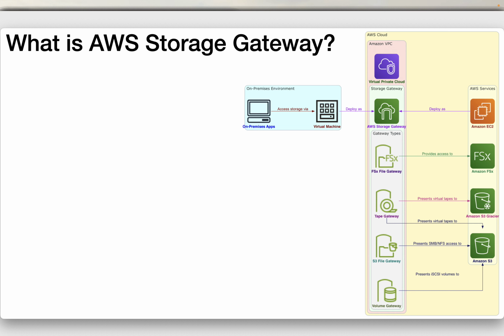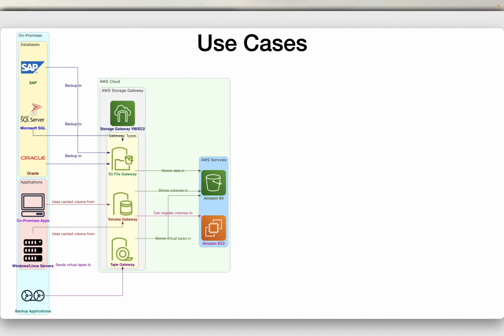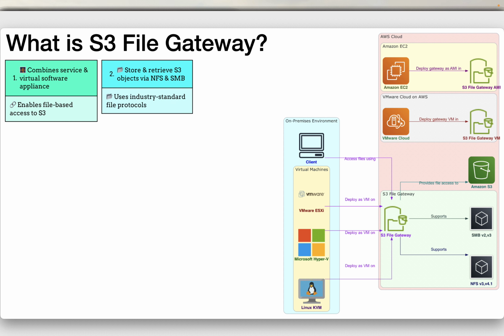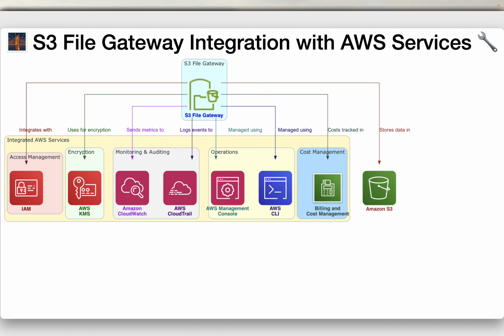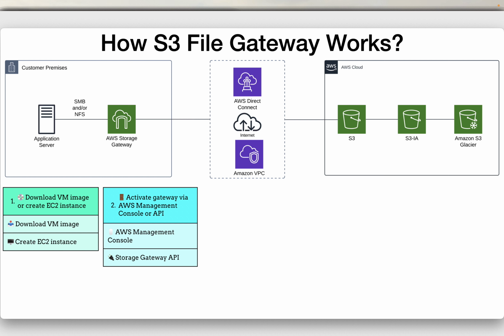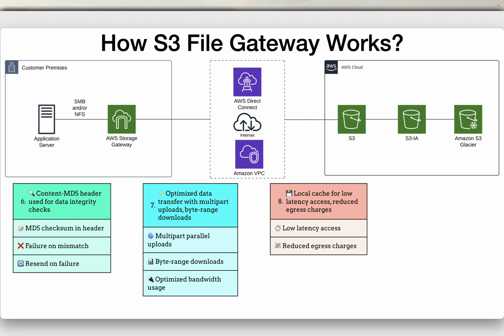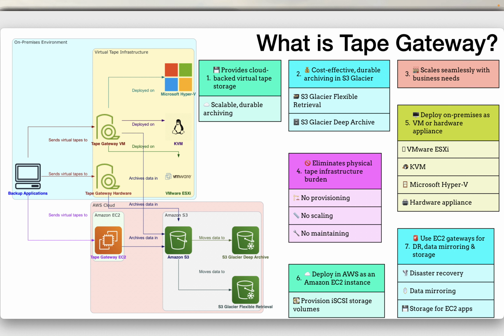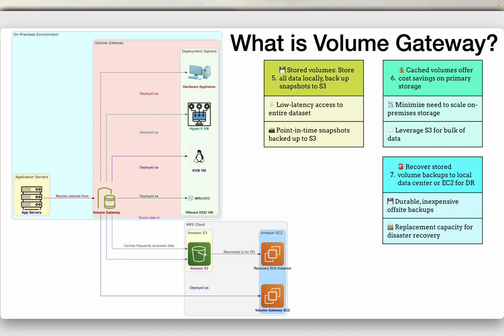AWS Storage Gateway - V1